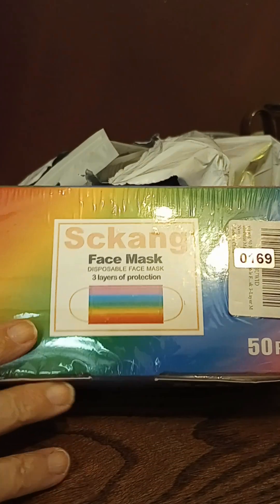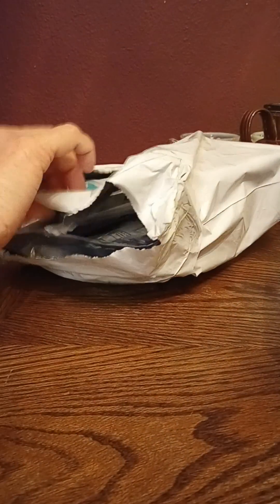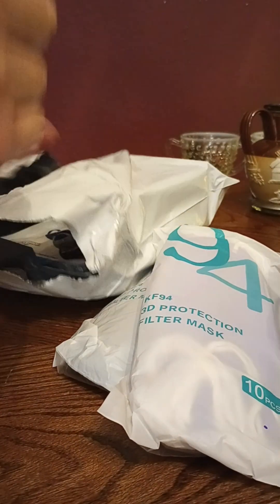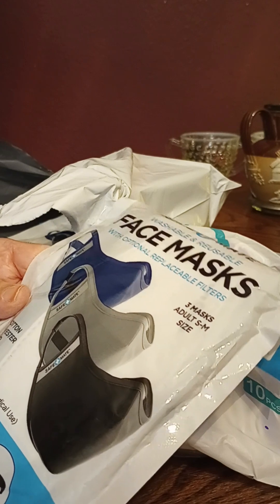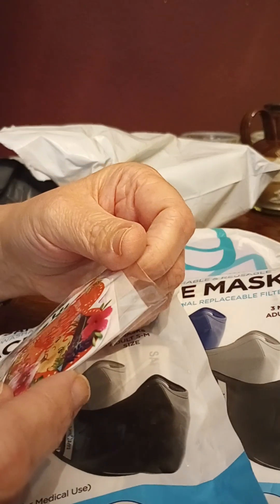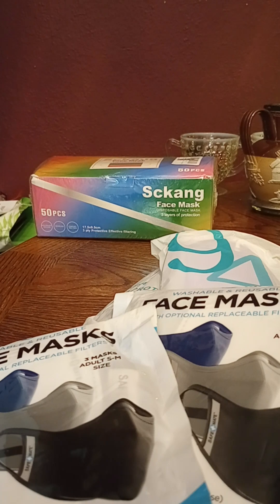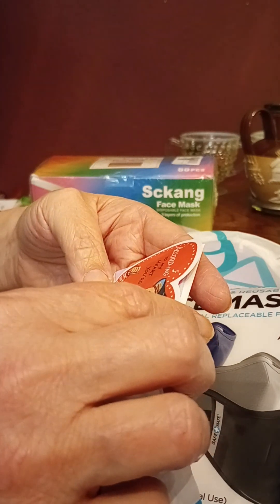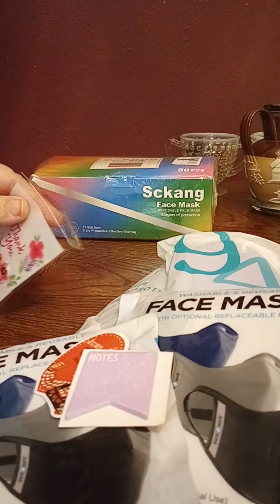Unenveloping from Theresa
She has a wide variety of merchandise.